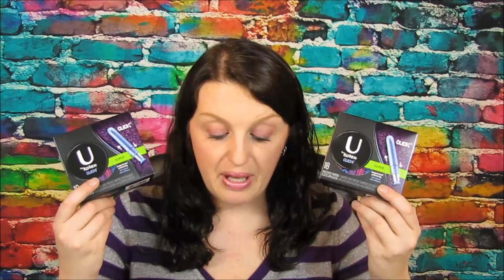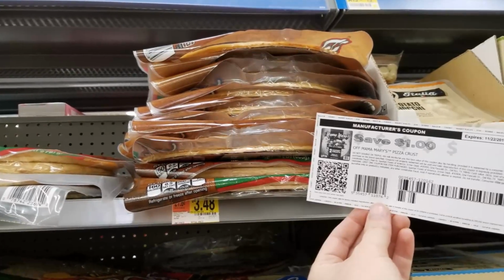Walmart Ibotta Haul October 24th 2017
Hey, check out Fetch Rewards. It's a new app that turns your grocery receipts into rewards. Save on over 180 brands EVERY time they're on your receipt, with over $10 in bonus points available, and rotating exclusive special offers. And all you do is scan your grocery receipt!

Start saving today with MobiSave-the app that lets you shop anywhere!